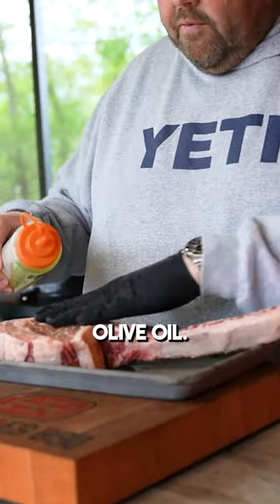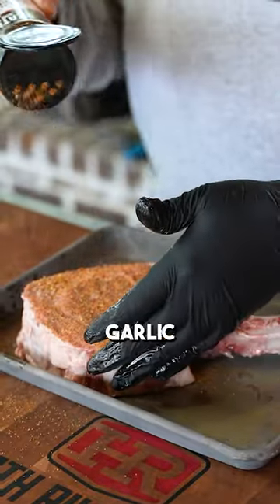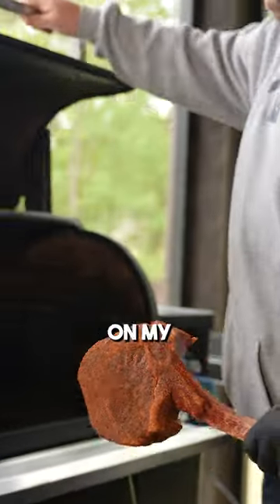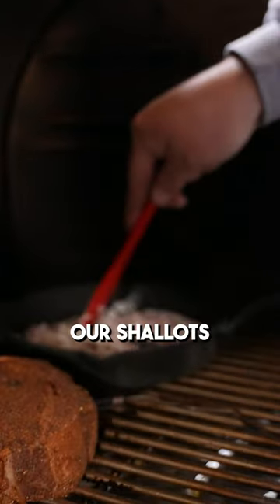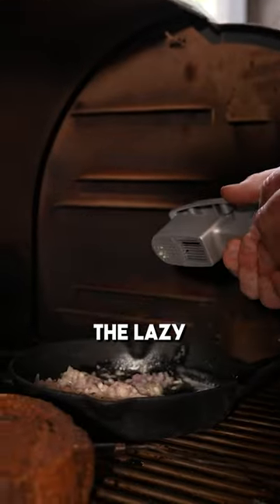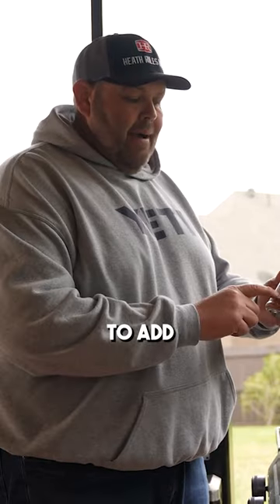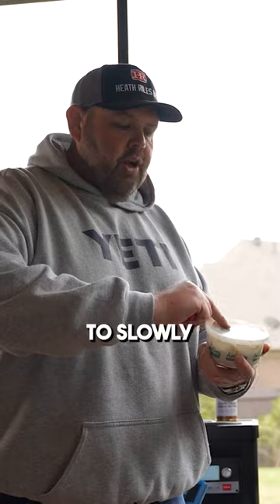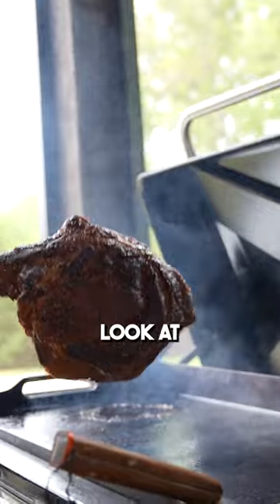Reverse Seared Wagyu Tomahawk Ribeye with Gorgonzola Cream Sauce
• 75x BBQ Grand Champion,
• 2022 Memphis in May World Rib Champion